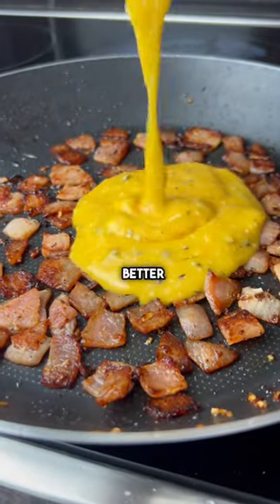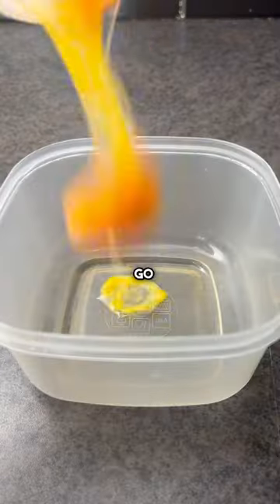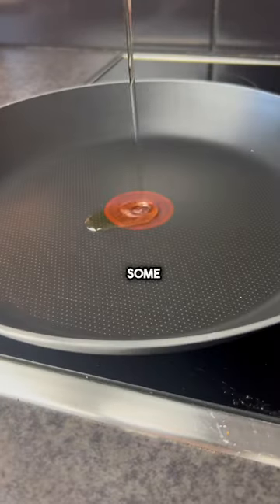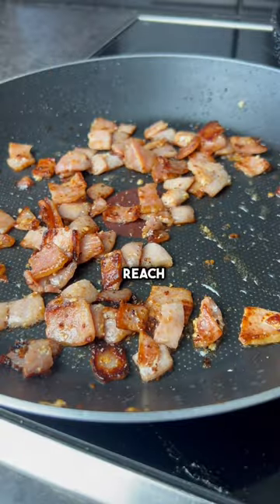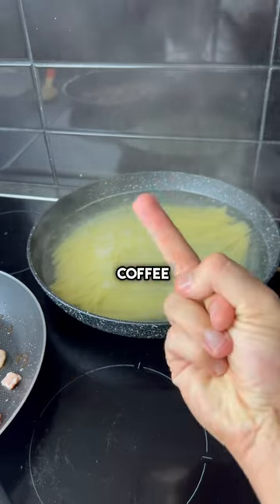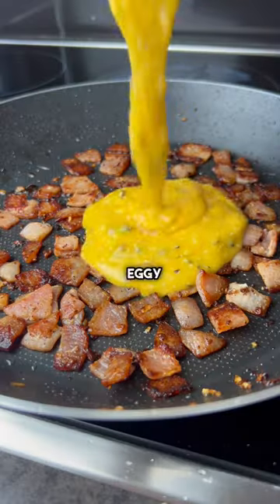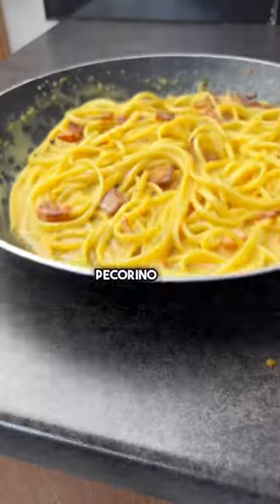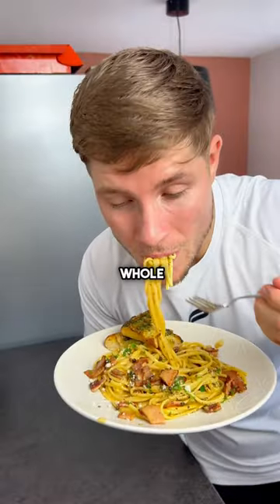CARBONARA! caloriedeficit recipe fatloss